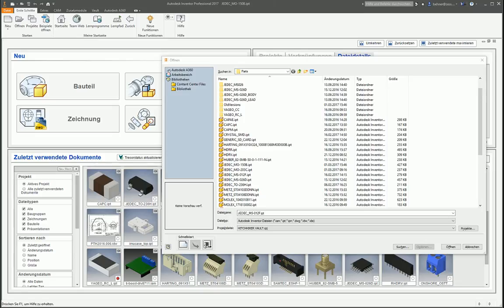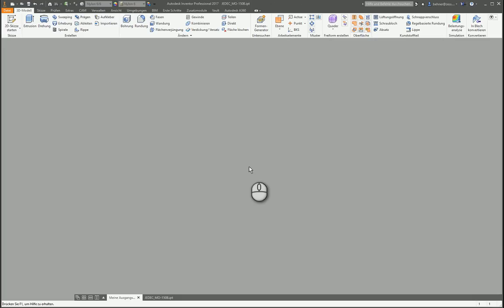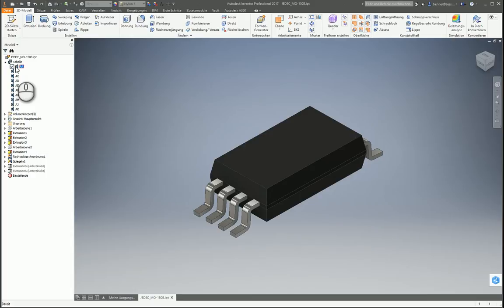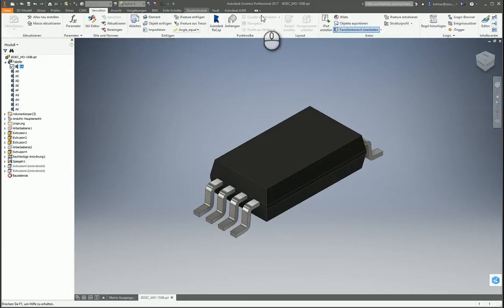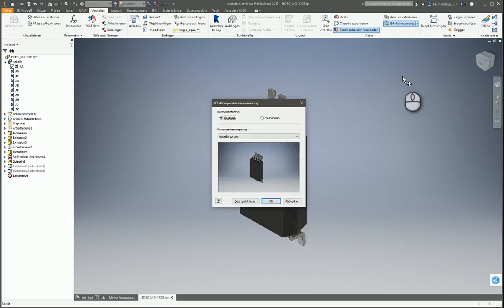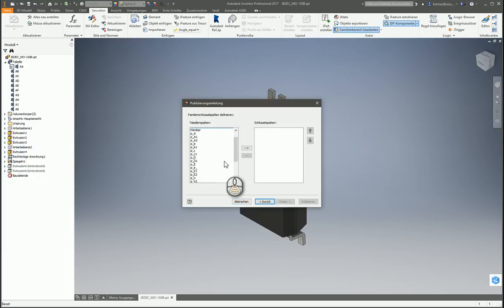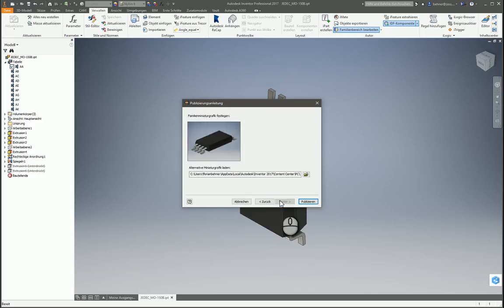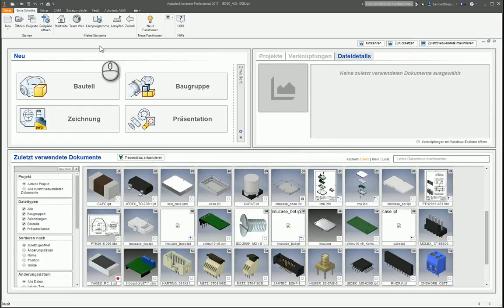Creating IDF Components from iParts in Autodesk Inventor 2017